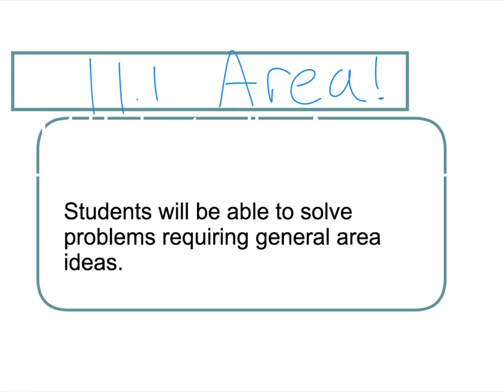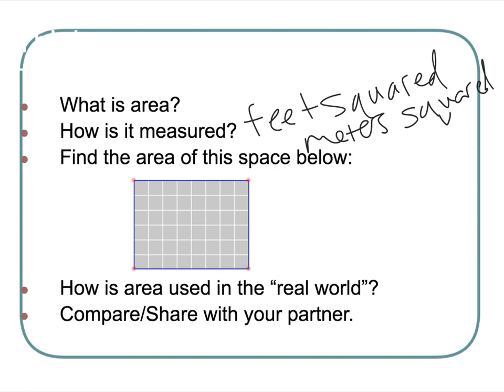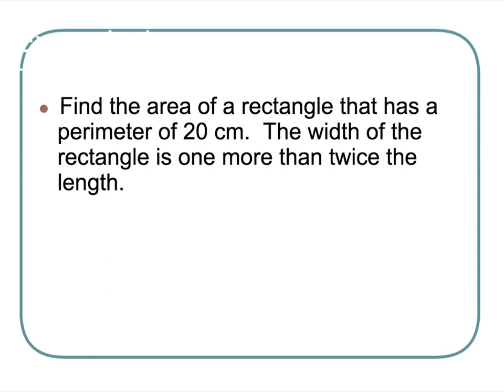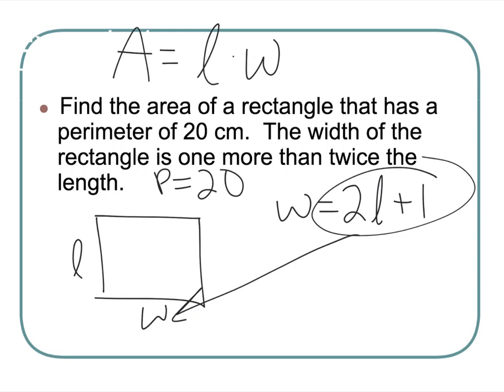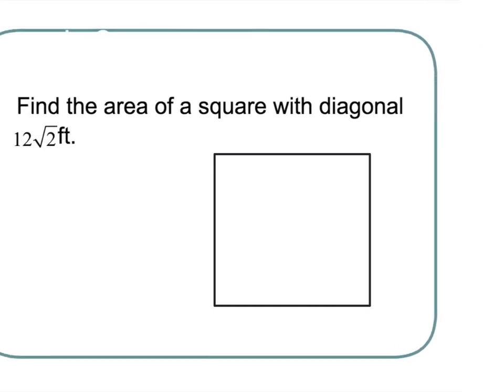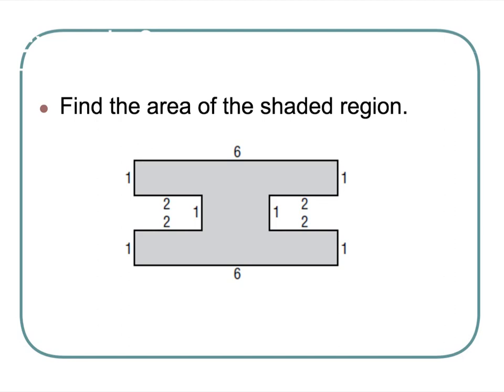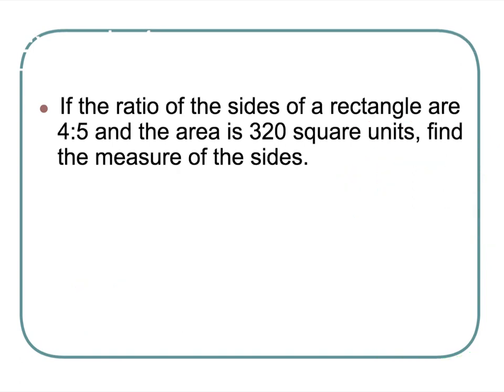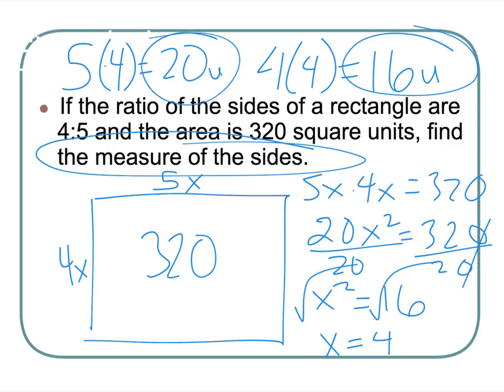11.1 Area - Honors Geometry